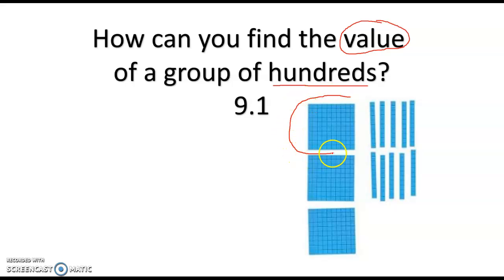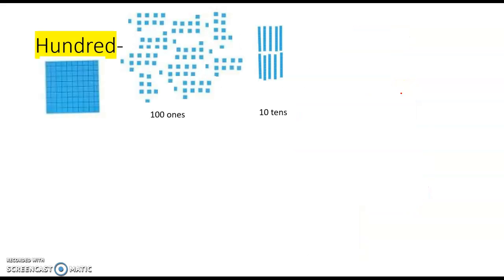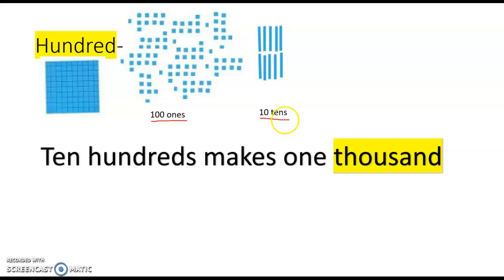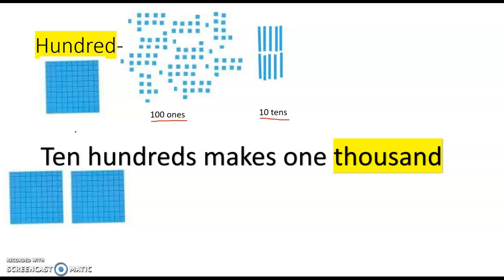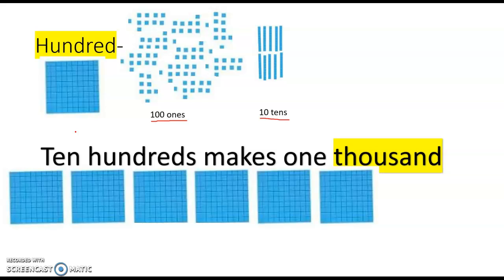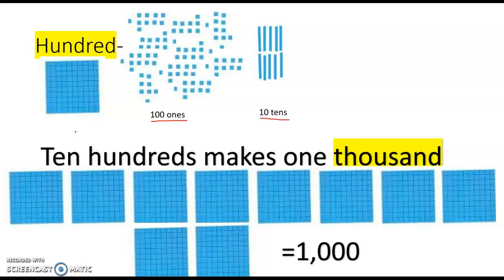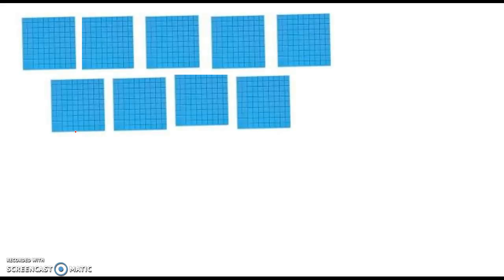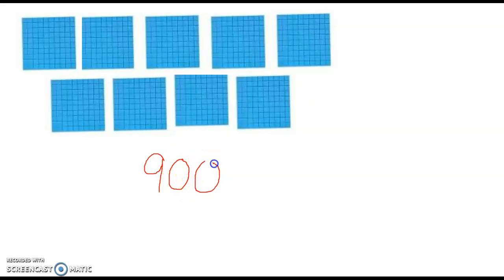9.1 Values in Groups of Hundreds